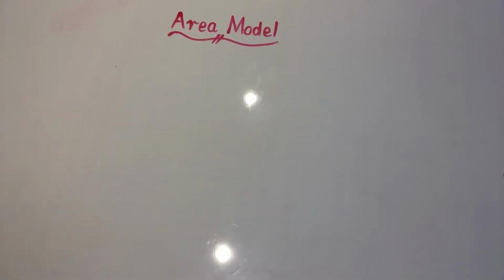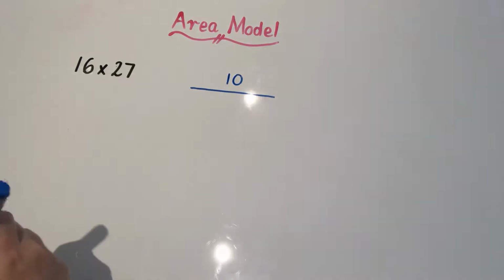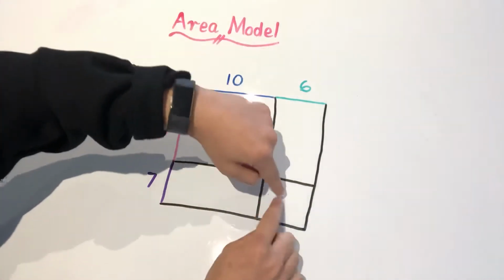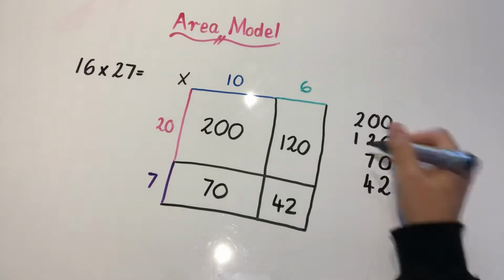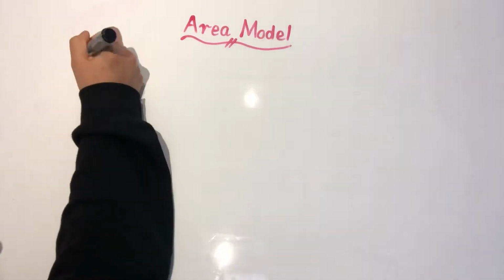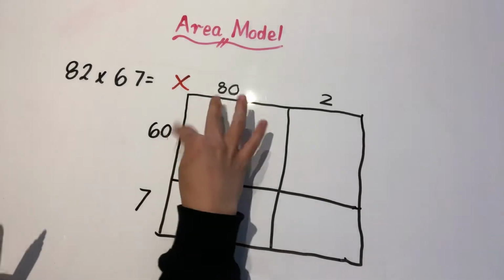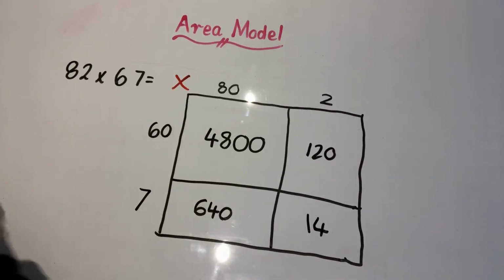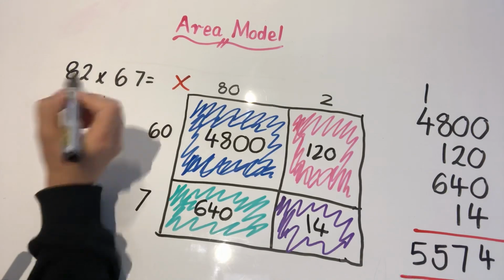Area Model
Maths - Extension for Monday